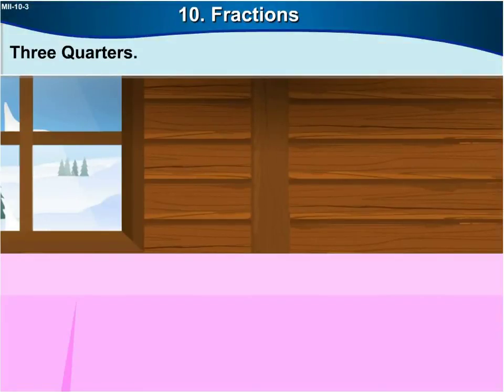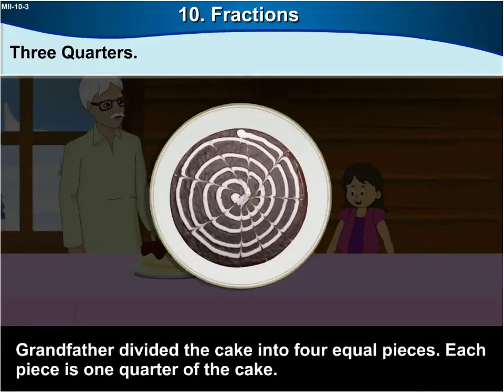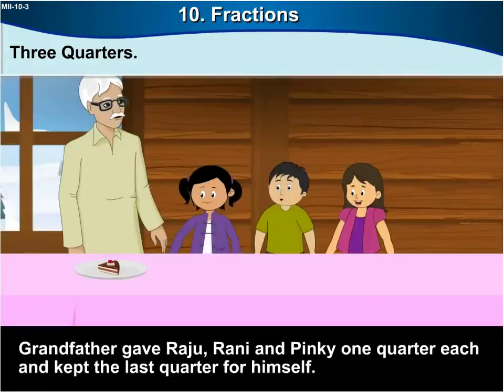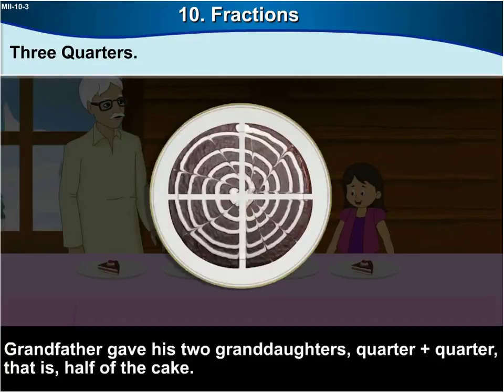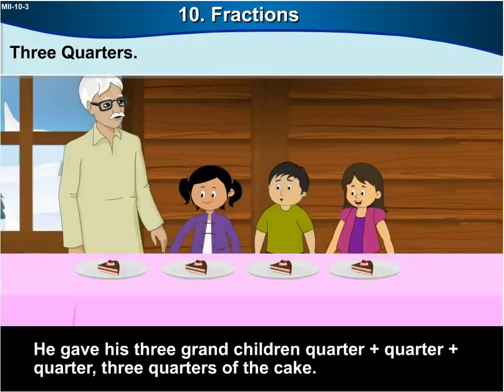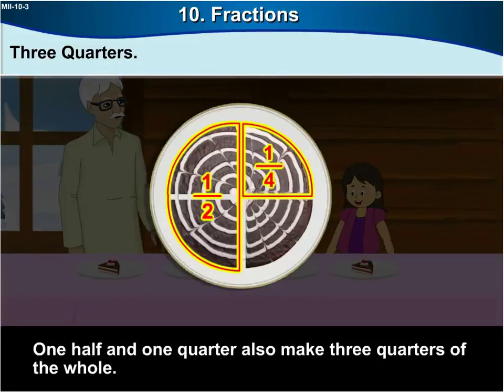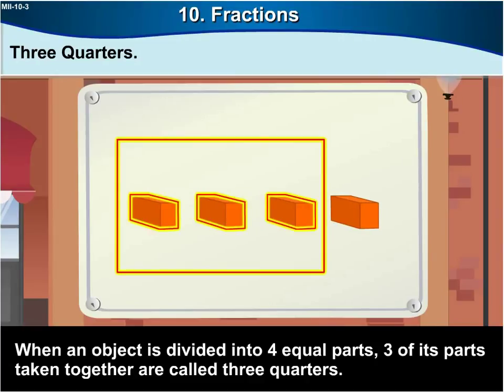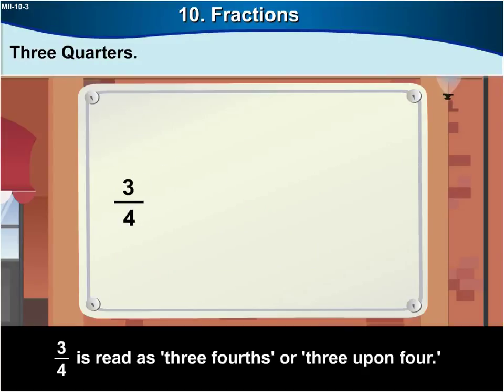Class 4 I Fractions | Mathematics | English Medium | Maharashtra State Board | Home Revise